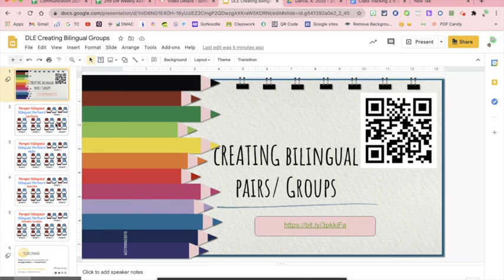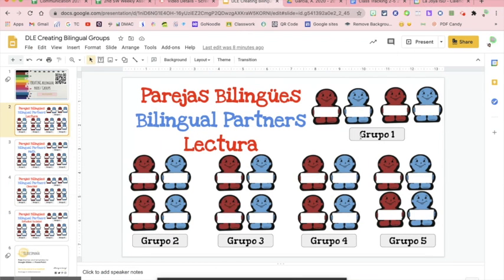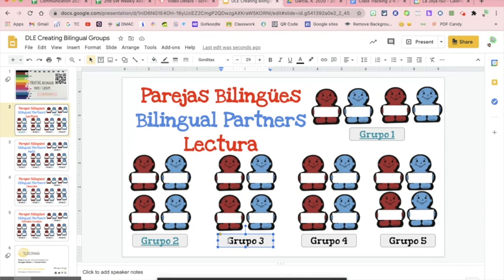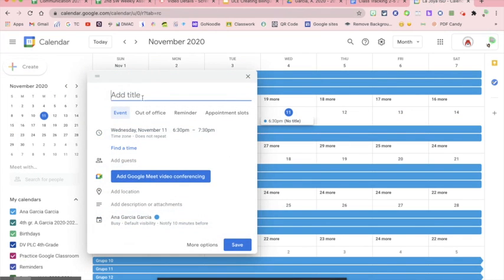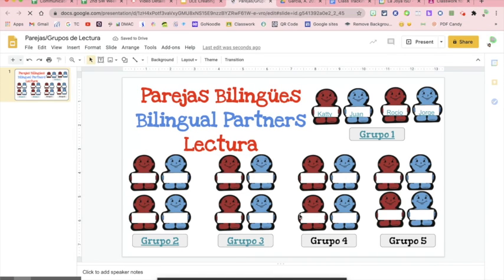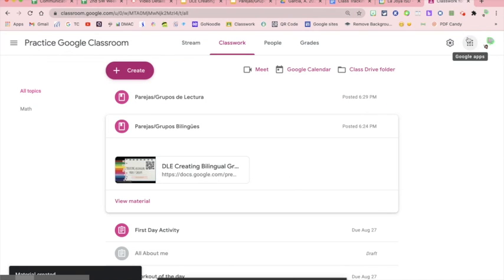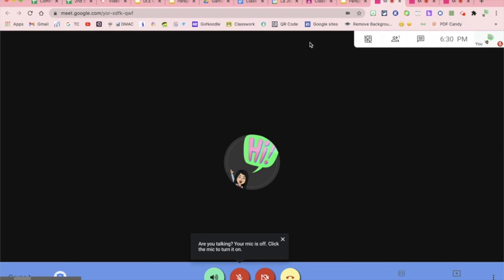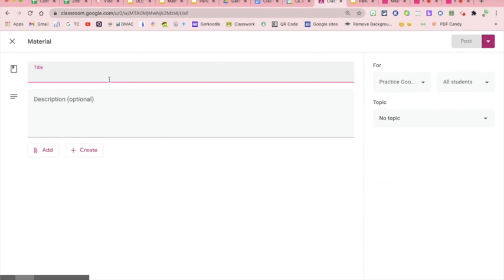Bilingual Pairs Groups